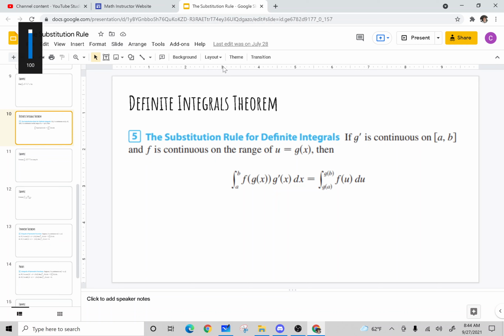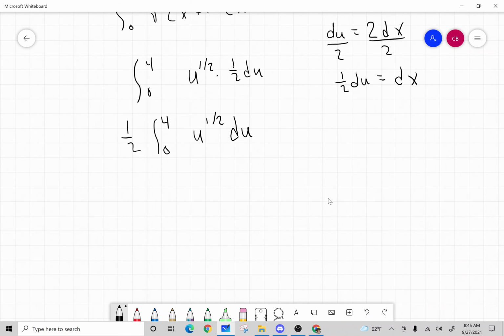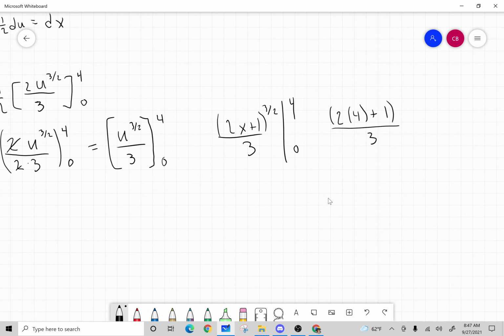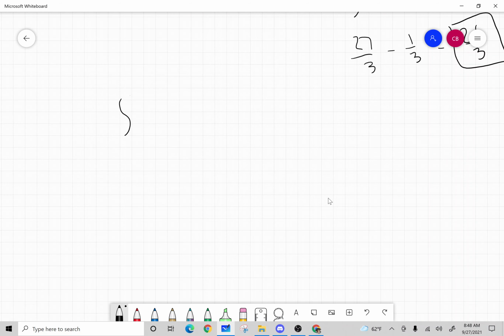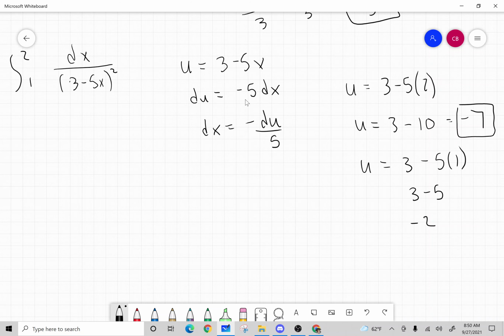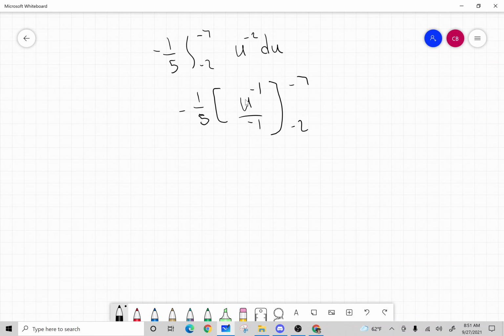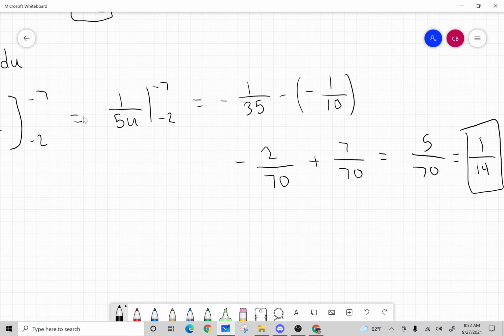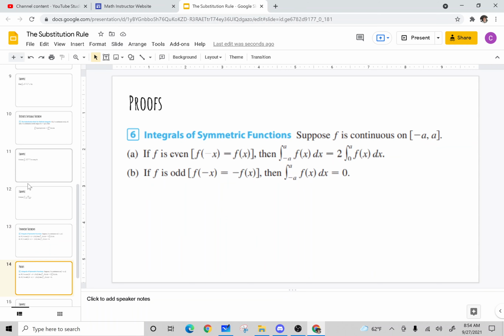The Substitution Rule Part 5